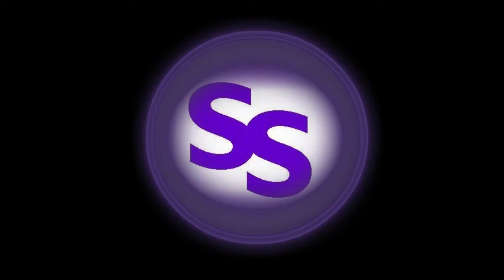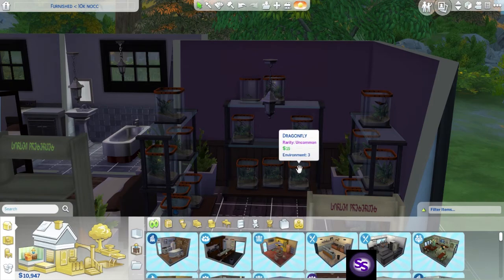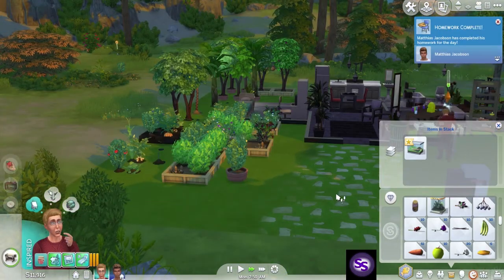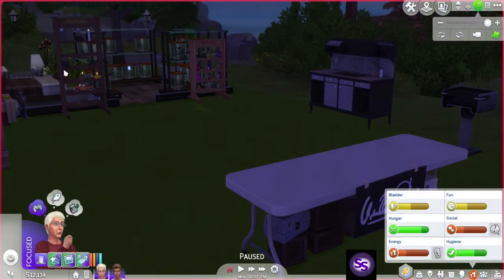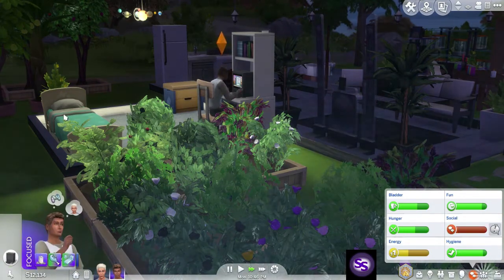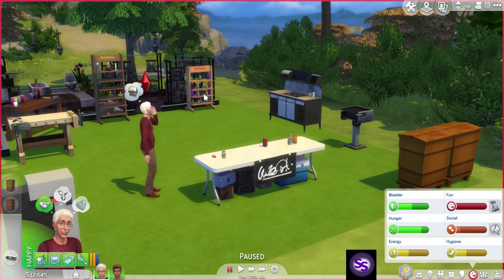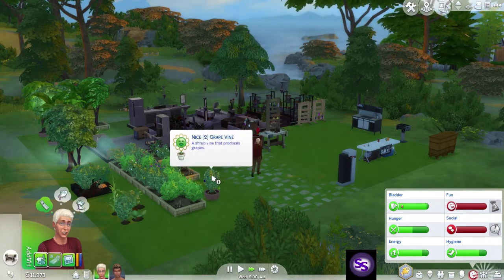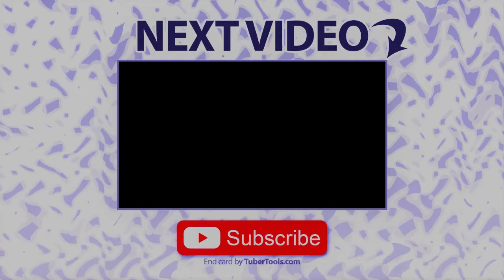Adventure is Out There ~ Episode 12 ~ Transition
A 3 generation legacy challenge using Outdoor Retreat and Jungle Adventures.

Generation One:
~ complete the outdoor enthusiast Aspiration
~ complete the insect collection
~ earn a living only through nature
~ have a child to be your camping buddy

House originally by: vivienne3603